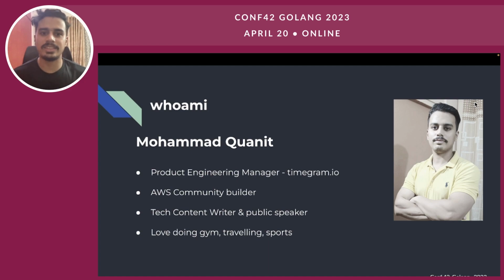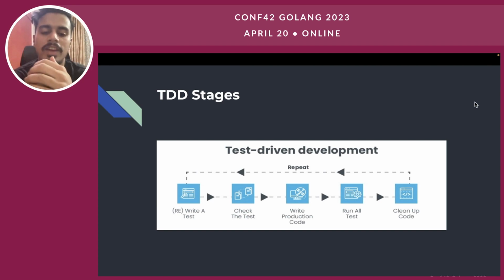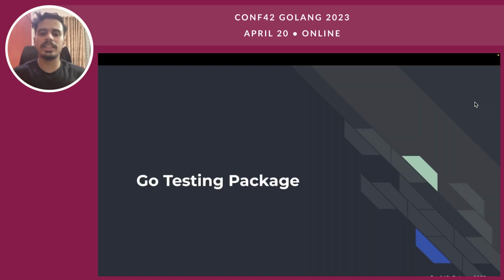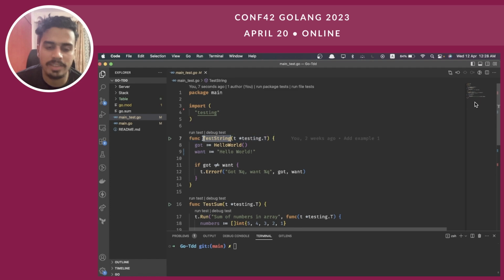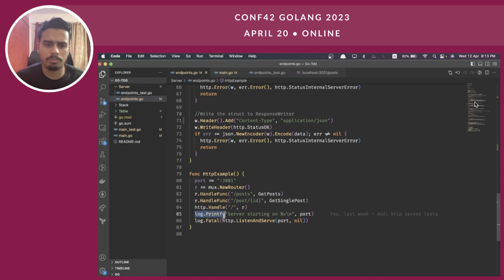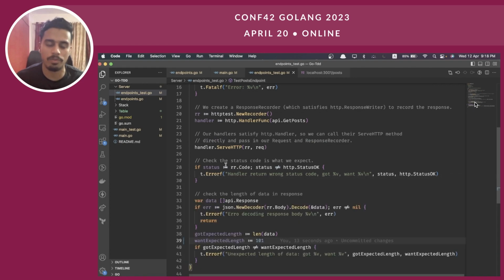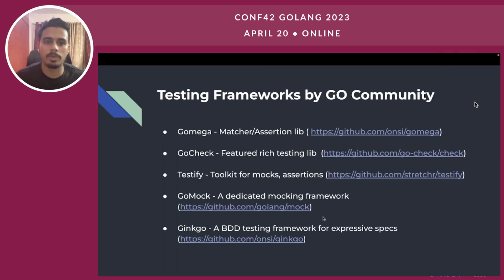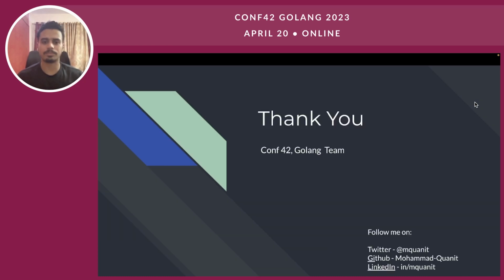Test Driven Development & Golang | Mohammad Quanit | Conf42 Golang 2023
Chapters
0:00 Intro
0:18 Talk